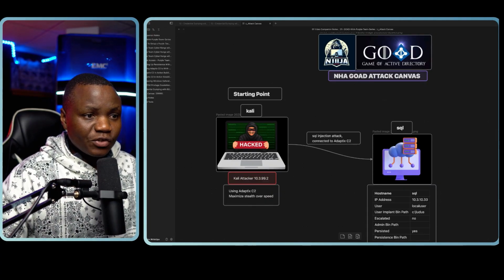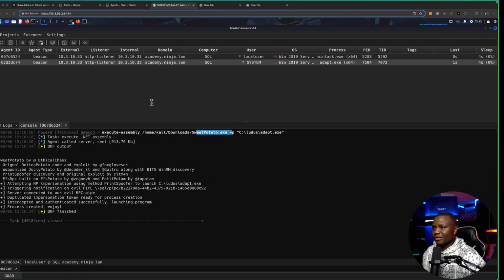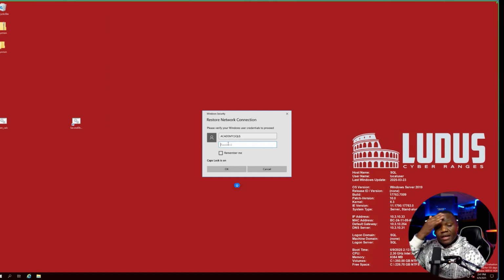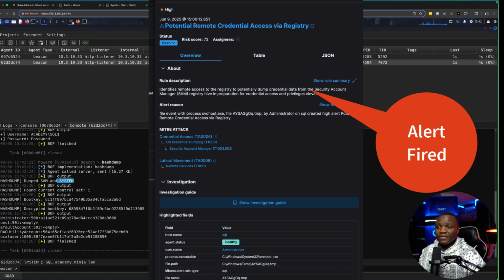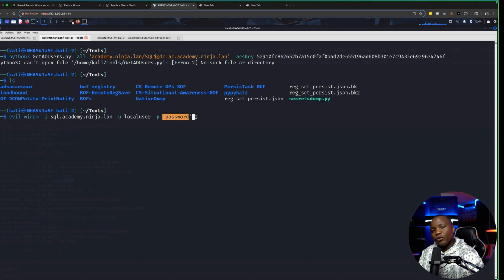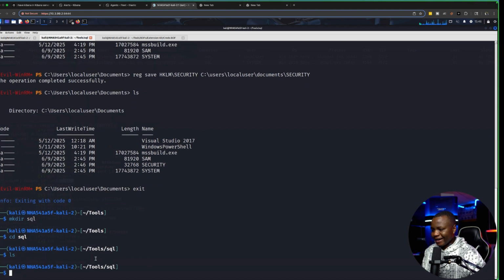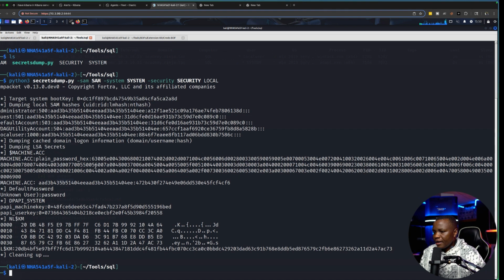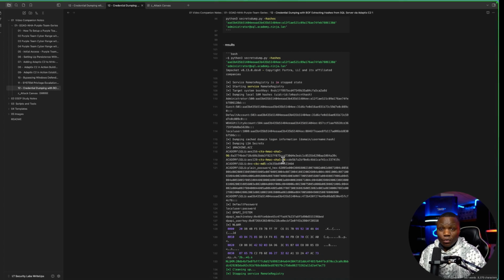12 Credential Dumping & Lateral Movement Adaptix C2, evil-winrm and secretsdump.py | GOAD NHA Series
See how to dump credentials using Adaptix C2’s Creds-BOF, extract registry hives with evil-winrm, and use secretsdump.py for reliable hash extraction and lateral movement. I’ll also show how to enumerate domain users with GetADUsers.py after grabbing machine account keys.